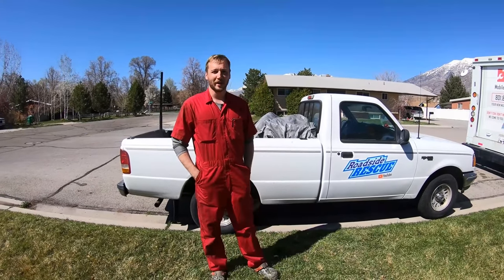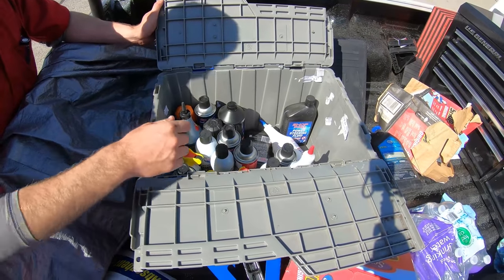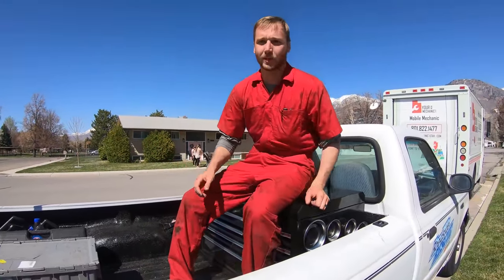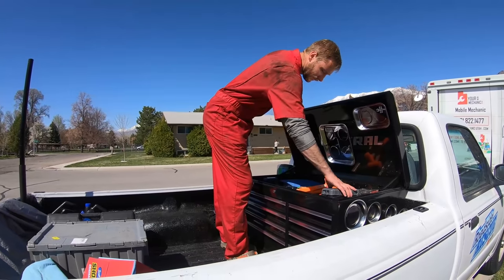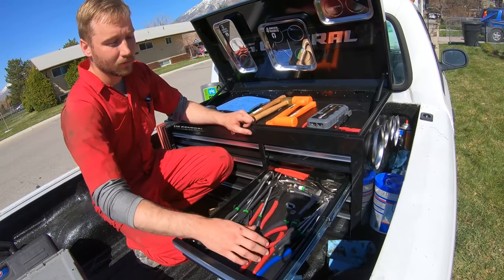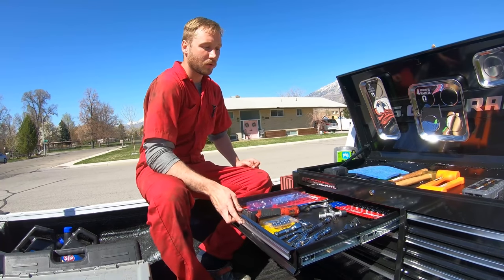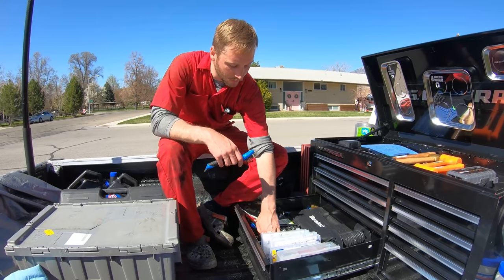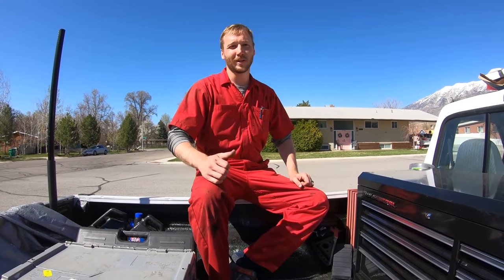Mobile mechanic mini truck tool tour. detailed tool setup.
Ford ranger set up for mobile mechanics, Take a look at the tools I take with me to fix cars in my rescue ranger. 𝐒𝐩𝐨𝐭 𝐦𝐞 𝐚 𝐝𝐫𝐢𝐧𝐤, 𝐨𝐫 𝐡𝐞𝐥𝐩 𝐦𝐞 𝐭𝐚𝐤𝐞 𝐦𝐲 𝐰𝐢𝐟𝐞 𝐭𝐨 𝐝𝐢𝐧𝐧𝐞𝐫.
                    ↓ or by becoming a 𝕮𝖍𝖆𝖓𝖓𝖊𝖑 𝕸𝖊𝖒𝖇𝖊𝖗 ↓
→ Support the mail truck Cummins swap: gf.me/u/zmbgq4 ←
                             𝐌𝐲 𝐭𝐨𝐨𝐥𝐬:
5 Lb Slide Hammer
16 Gauge Wire
18 Gauge Wire
Gryp Mat
𝐂𝐡𝐚𝐩𝐭𝐞𝐫𝐬:
0:00 Intro